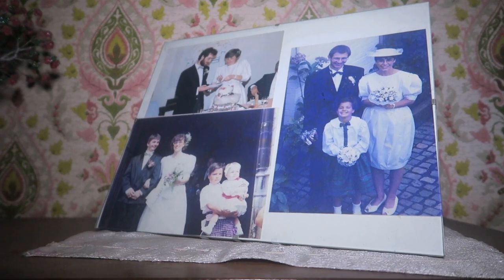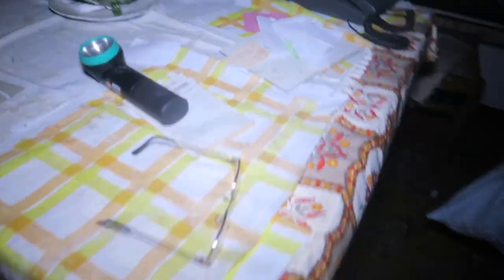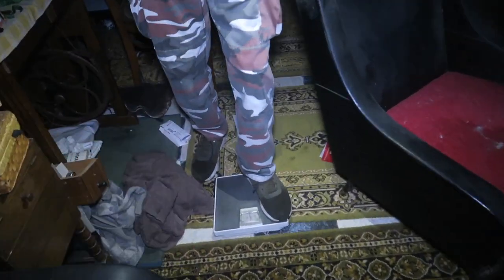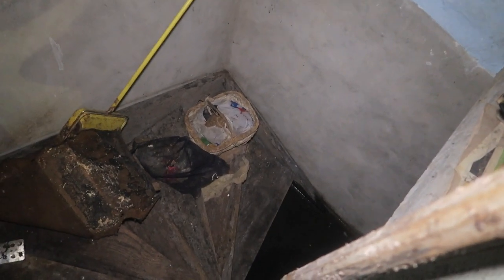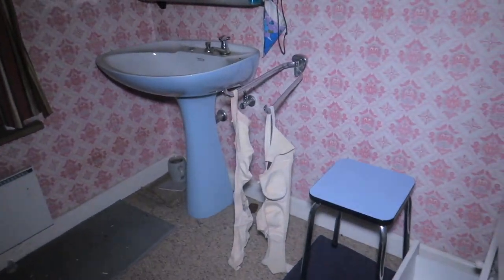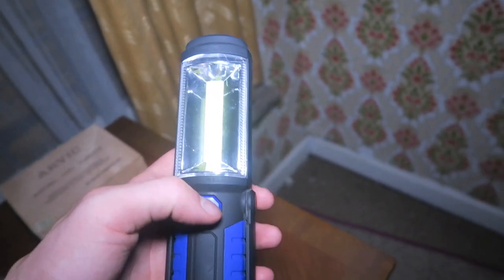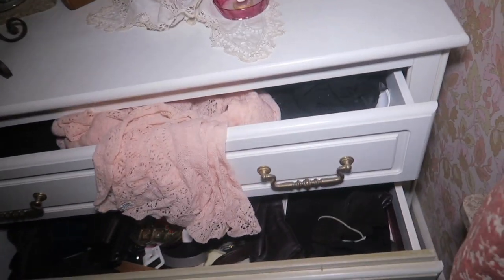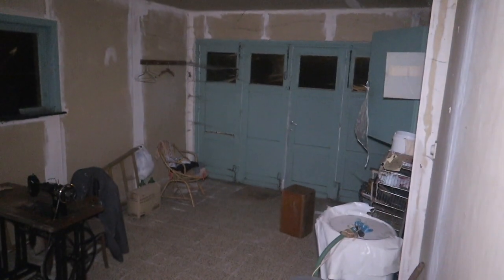This Fully Furnished ABANDONED TIME CAPSULE HOUSE That Will Blow Your Mind!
MORE INFO ⇩
Today i went on exploration of a beautiful Abandoned House middle in the night. In this Abandoned Family House an old woman lived here probably. Found some pictures on the first floor of an old woman so that's why i think an old woman lived there. Everything was left behind just like they abandon it yesterday, so crazy how people can left all their personal memories behind.. Anyways this Untouched Abandoned House was very beautiful in every aspect! Loved the decay, the antique furniture also the paint was so beautiful! Even the beds where in good condition and still made up! The reason is unknown why this is house is abandoned. Come join this epic adventure from Jefstetics World where he explores an Abandoned Family House everything left behind.

EVERYTHING WAS STILL INSIDE in this ABANDONED FAMILY HOUSE (You Won't Believe)